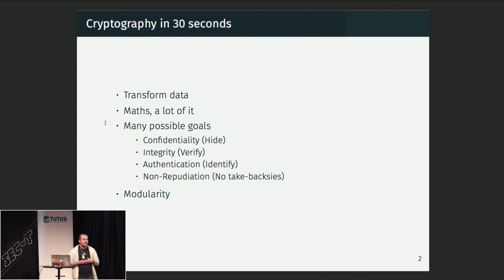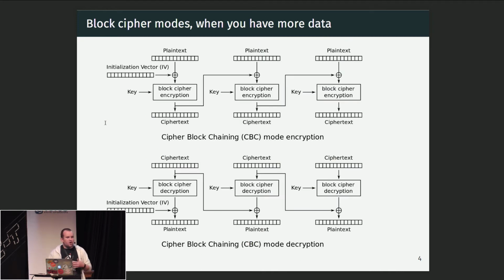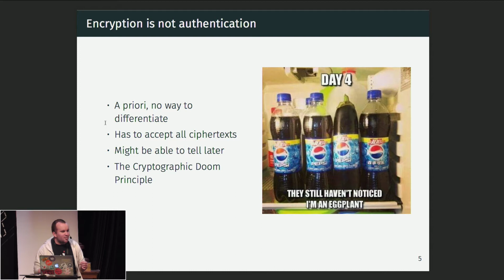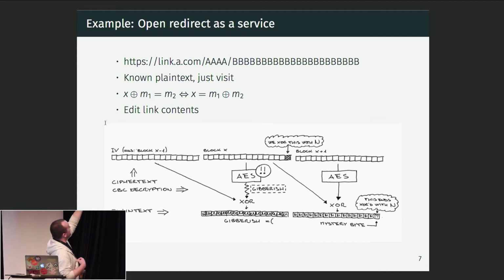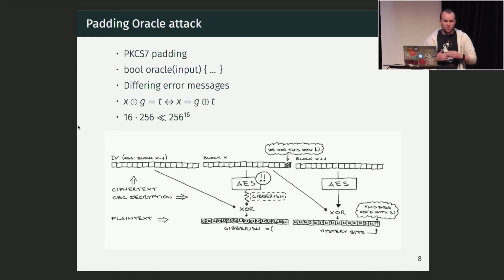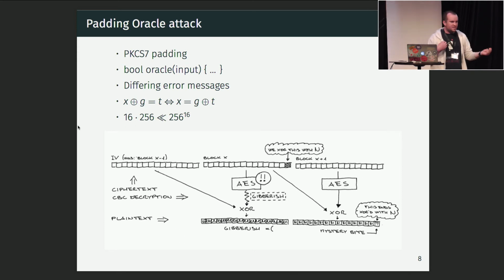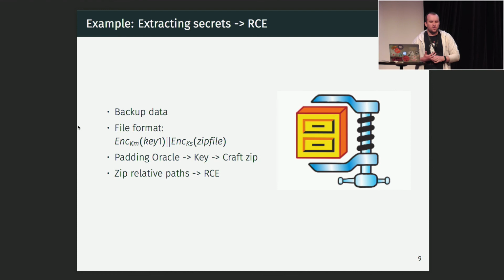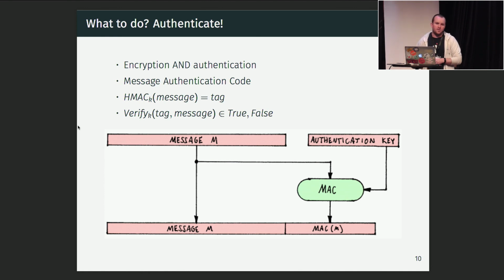SEC-T 0x0A: Calle Svensson - Unauthenticated encryption in the wild